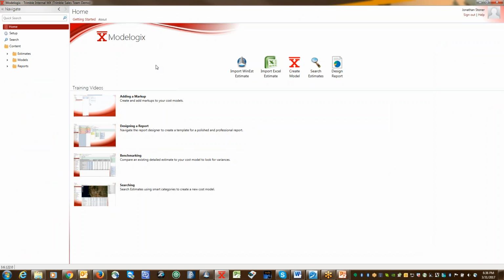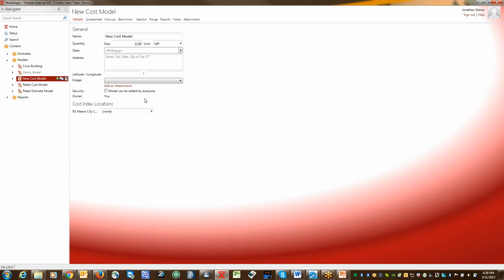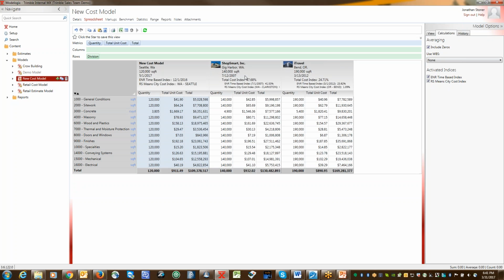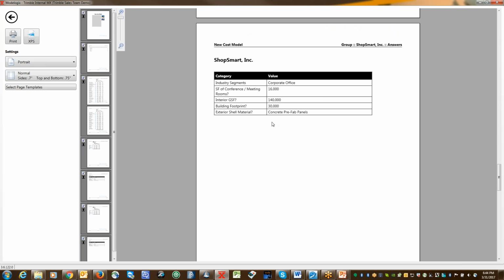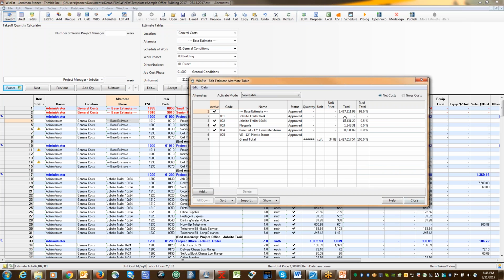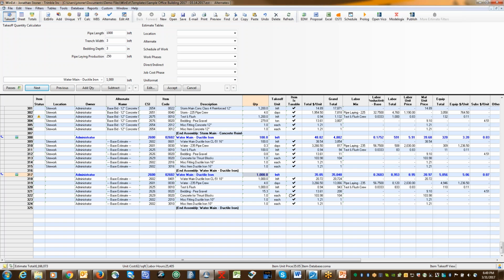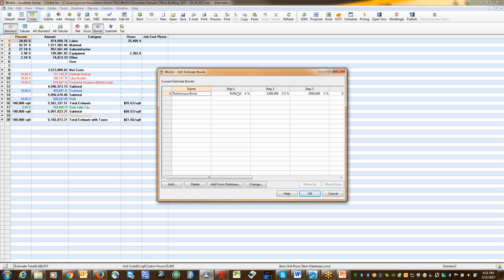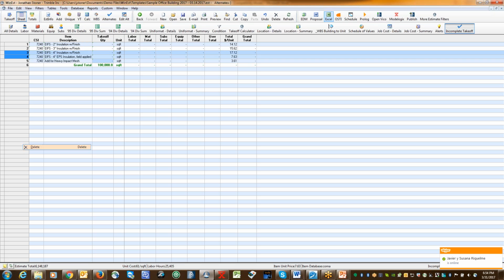Trimble Estimating Overview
This is just a quick overview of Trimble's Estimating products Modelogix and WinEst